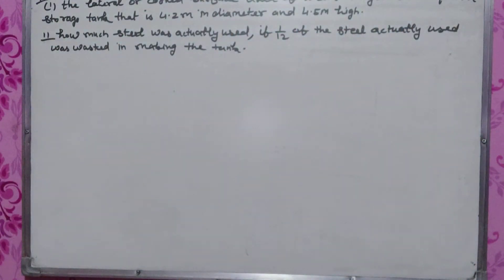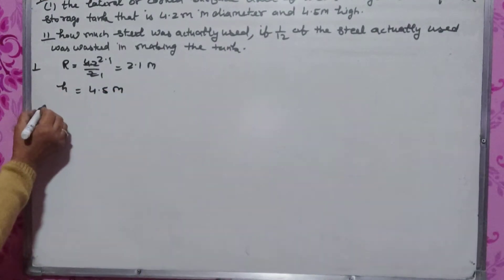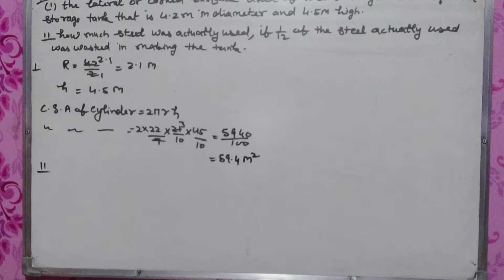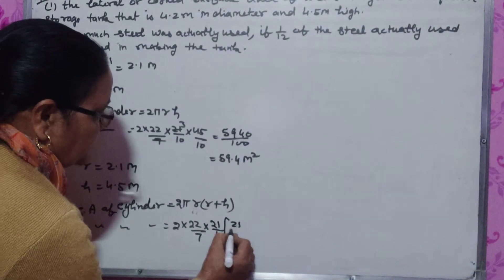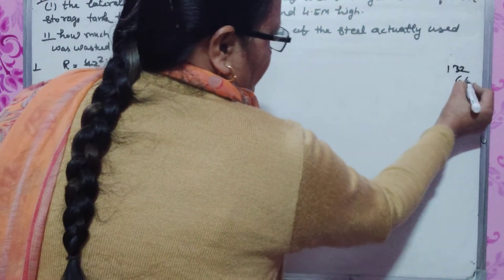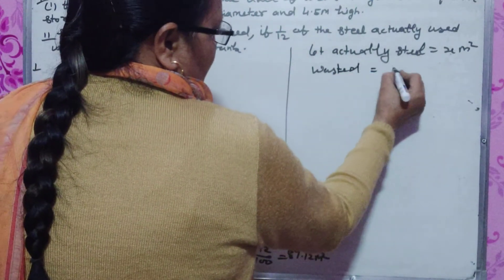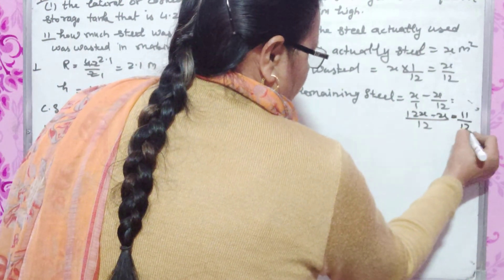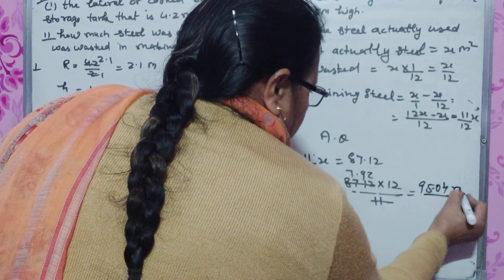Class ix Mathmatics Chapter 13 Surface areas and Volumes ex 13.2 Question 9